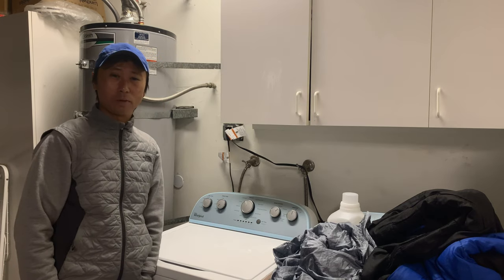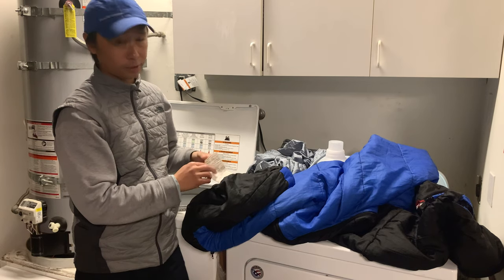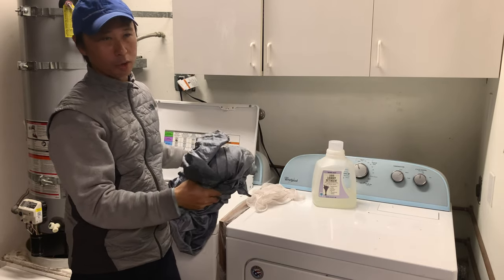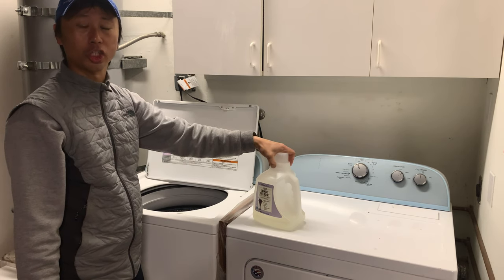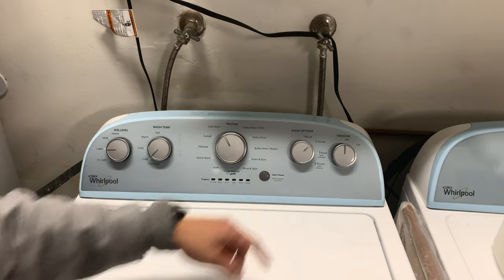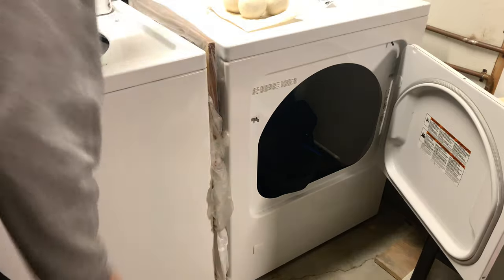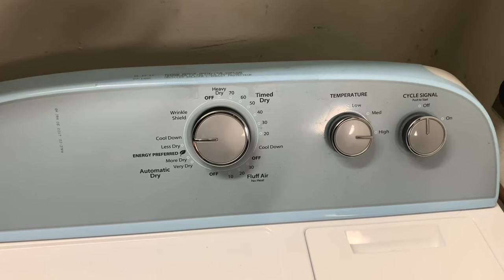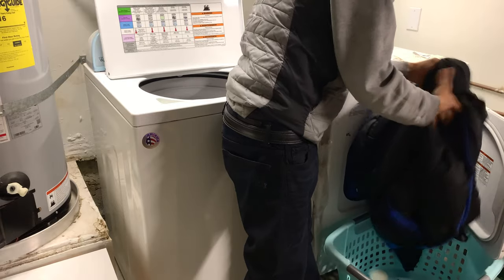How to wash your sleeping bag in washing machine and not damage your expensive gears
This video is about how to wash sleeping bag without damaging the material.

Detergent used: Trader Joe's Liquid Laundry detergent with stain fighting enzymes (Lavender Scent)

Dryer: Trader Joe's Wool Dryer Balls or New Tennis ball will work

Penn Championship Tennis Ball
Wool Dryer Ball
Grangers Down Wash/Detergent for Down Insulated Clothing, Sleeping Bags and Bedding (12 Washes), 10 oz
Nikwax Tech Wash

Amazon link Mobile:
Wool Dryer Ball

I am passionate about exploring the outdoors and sharing my experience with you. I want to be transparent with you about how I make living doing what I do.